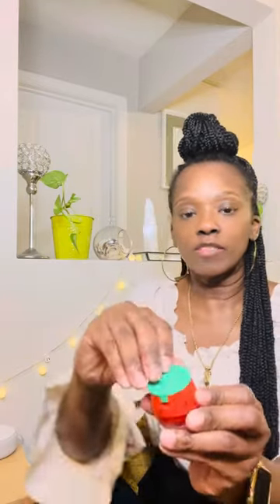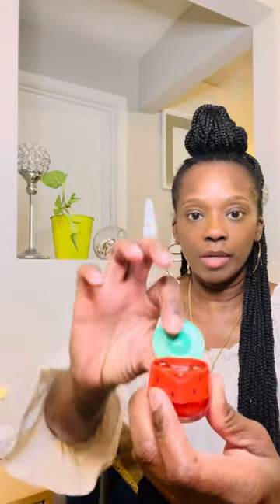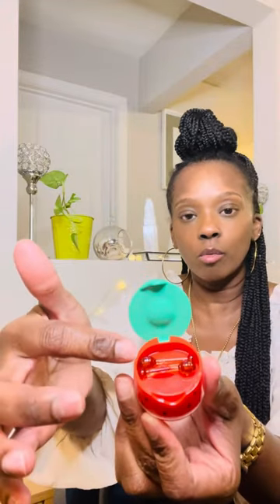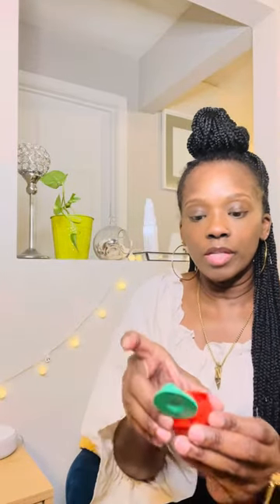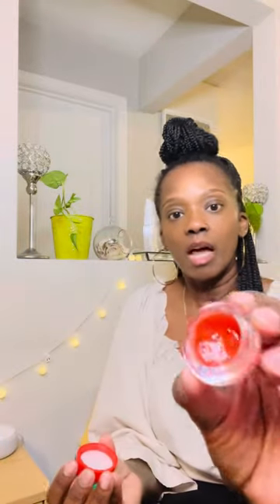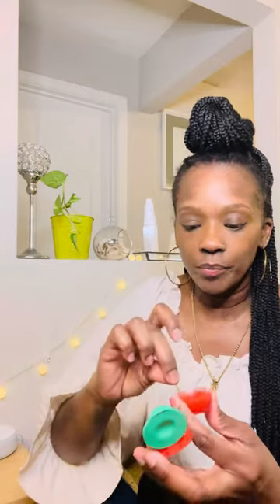The BeeBalm Lip Gloss review!💋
The BeeBalm Lip Gloss review! Check out what I thought about the gloss company in this video! Then go and purchase and rave about your favorite flavor! 💯✌🏾💋